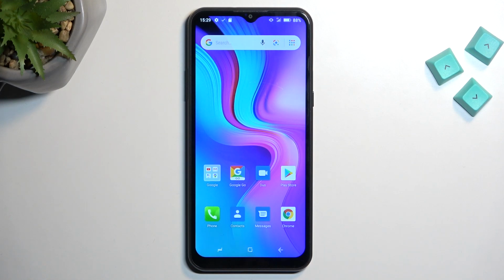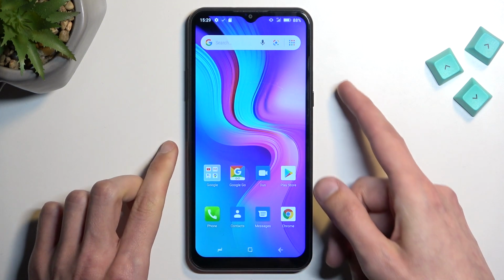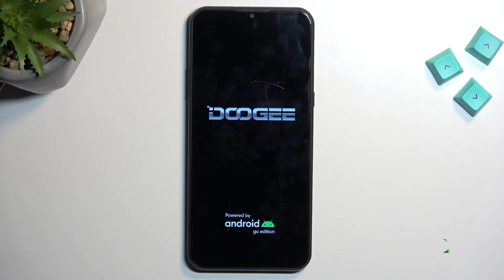How to Run Safe Mode on DOOGEE X95 – Turn On Safe Mode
Hi there! Have you ever been wondering how you can enter Safe Mode on your DOOGEE X95? In today's video we're going to show you how you can enter Safe Mode on your DOOGEE X95 just in a couple of simple steps. This video might be useful in case if you've been noticing strange activities on your DOOGEE X95, which might be viruses or harmful malware, you can enter Safe Mode in order to check your DOOGEE X95. So if you wish to learn how you can enter Safe Mode on your DOOGEE X95, all you need to do is just watch this short video to the end, follow the instructions provided by our specialist and try to perform this operation yourself on your DOOGEE X95.